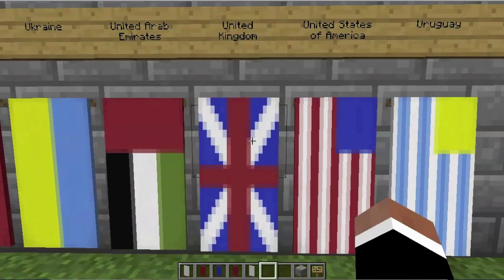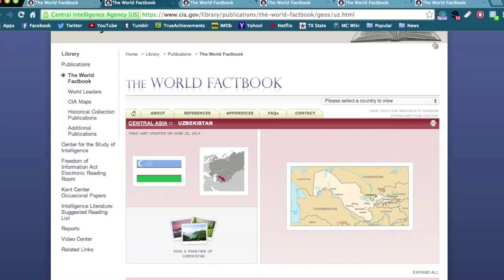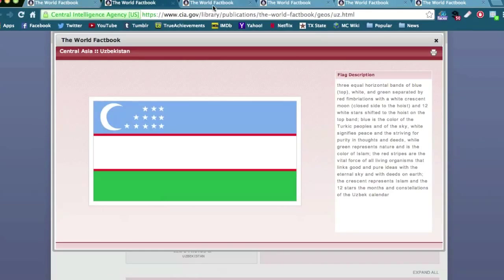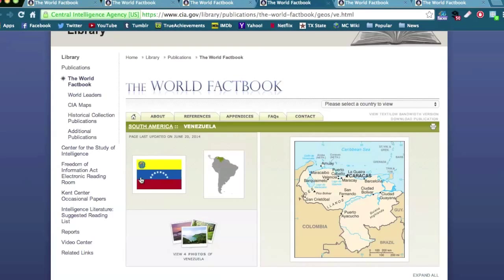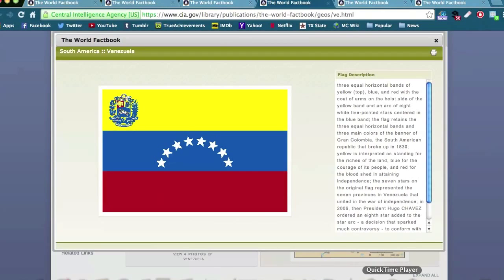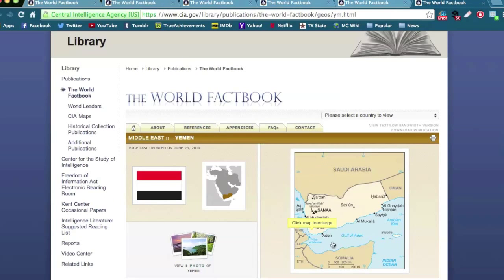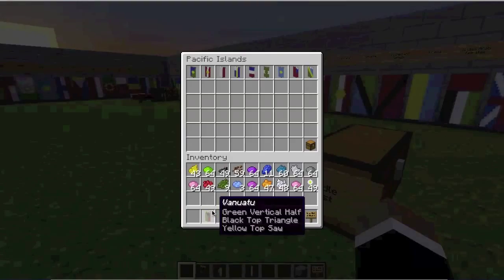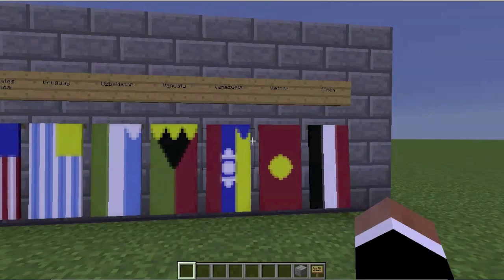Minecraft Snapshot 14w30a: All Flags of the World [Ep 33] FINAL EPISODE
Using the new features in Snapshot 14w30a, I got the idea to create all of the flags in the world.

Today I create the flags of Uzbekistan, Vanuatu, Venezuela, Vietnam, and Yemen.

Thank you all so much for watching this series and I hope you stick around for the Showcase Video coming in a few days. I've read all of your comments and and I appreciate the help and suggestions you've all given me. Thank you! :D